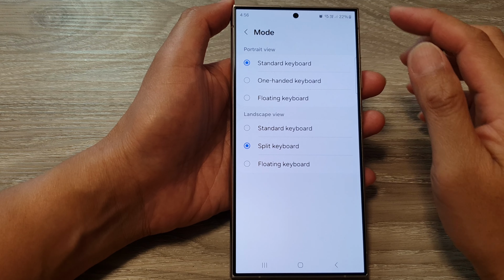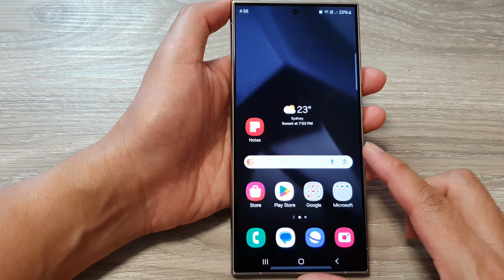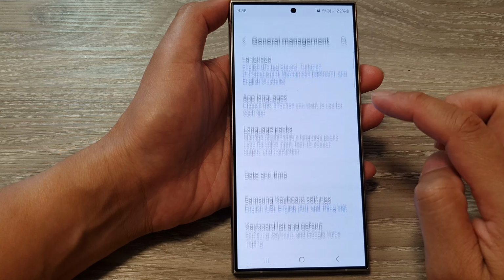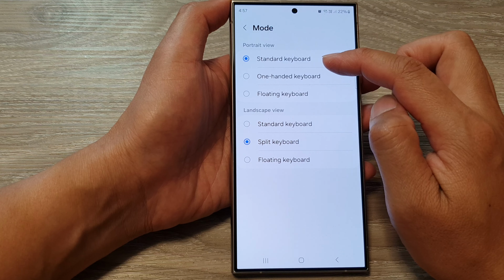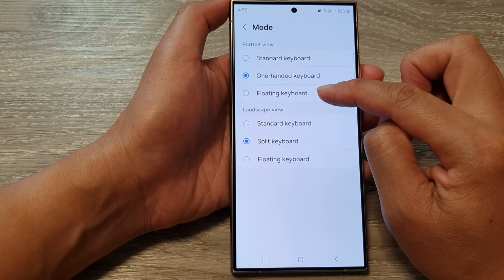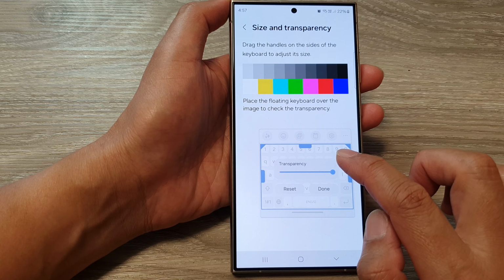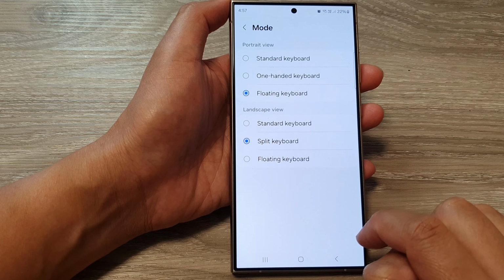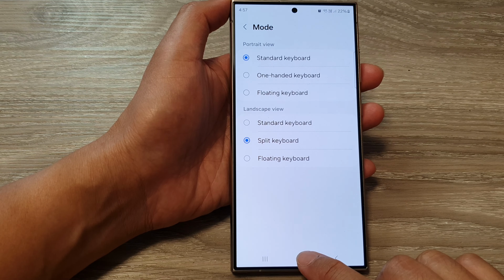Galaxy S24/S24+/Ultra: How to Set Portrait Keyboard Mode to Standard/One-Handed/Floating Keyboard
Unlock the full potential of your Samsung Galaxy S24, S24+, or Ultra with this comprehensive tutorial on setting up Portrait Keyboard Modes! Whether you prefer the standard keyboard layout, the convenience of one-handed operation, or the flexibility of a floating keyboard, we've got you covered. Follow along step-by-step to customize your device and enhance your typing experience.